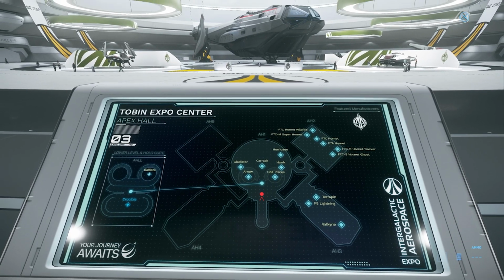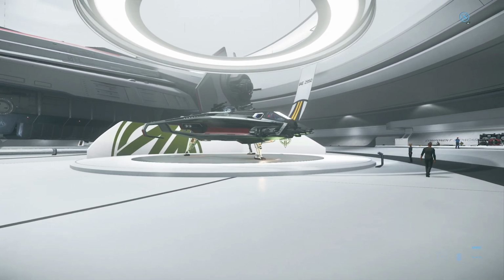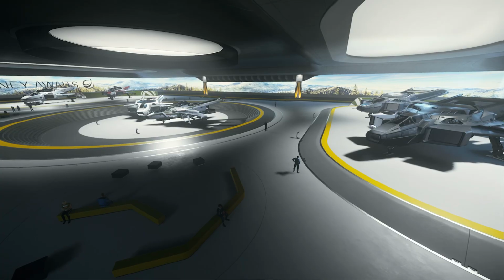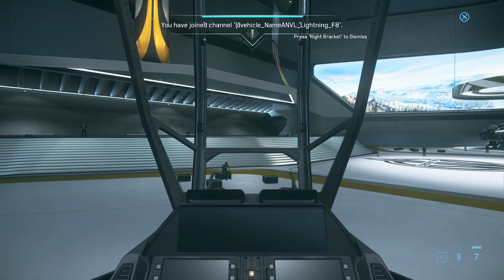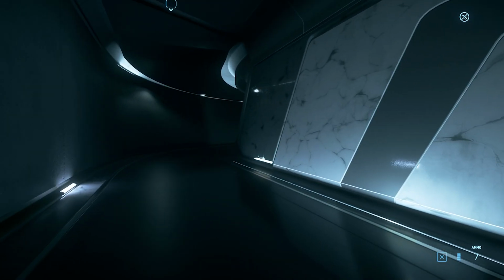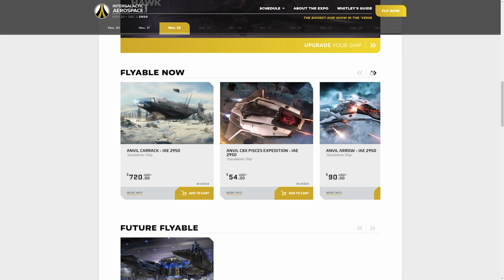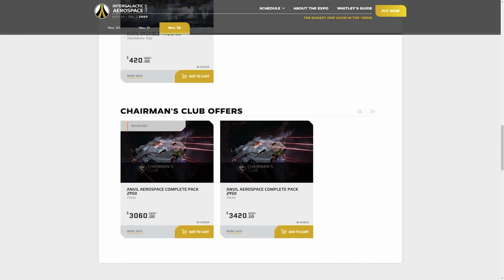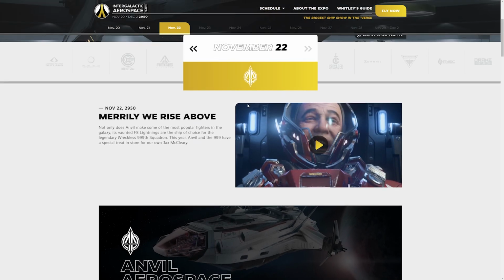Star Citizen IAE 2950 Day 3 - Anvil Fighters & The Crucible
I am suspecting to see something more mainstream for Star Citizen's PU  by the end of 2022 with permanent progression, though it will be a while after that before the game is considered "feature complete".

00:00 - Star Citizen IAE 2950 Day 3
00:30 - Anvil Expo Hall
13:20 - What's On The Website
09:00 - What Do You Think?